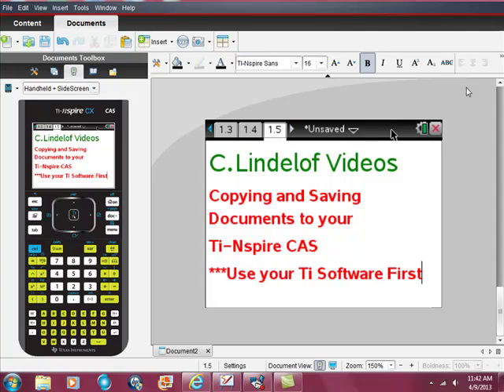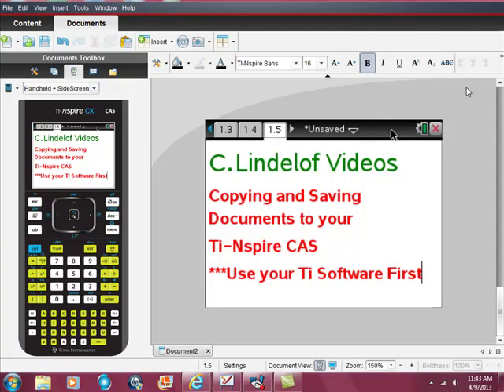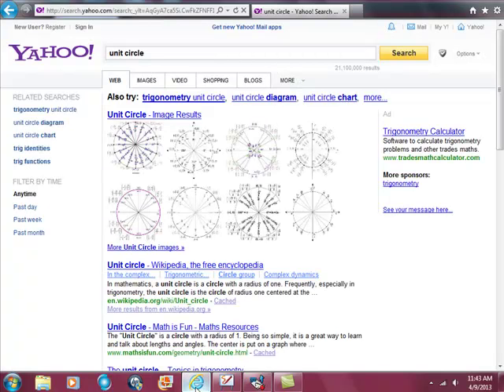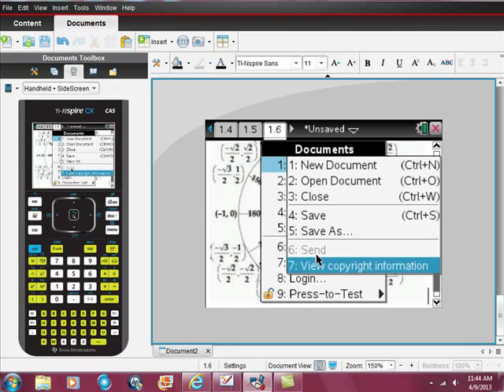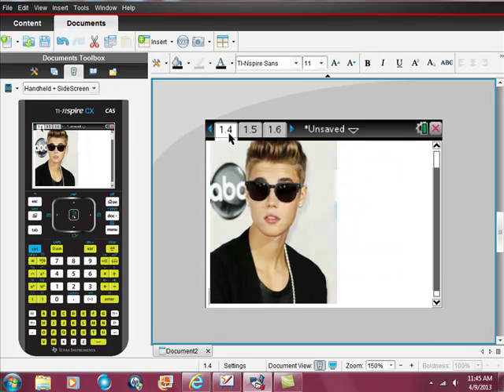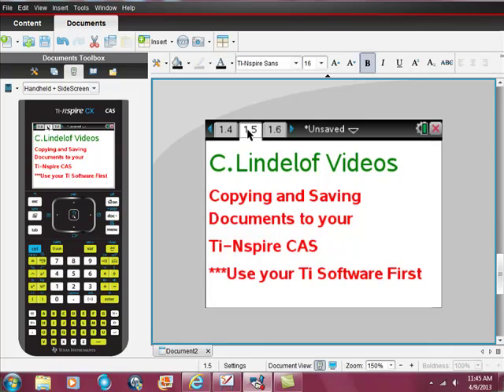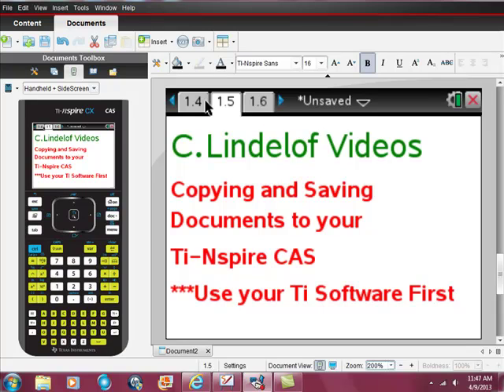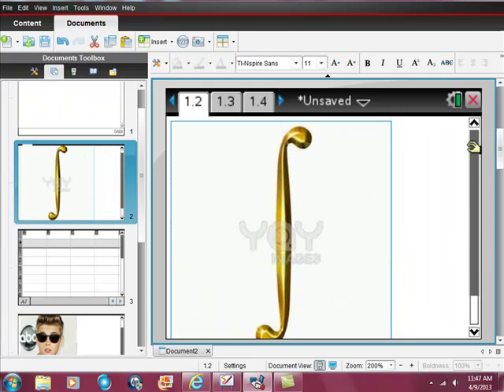Ti-Nspire CAS Saving Capturing Transferring Documents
TRANSFER DATA PICS DOCS TO YOUR TI-NSIRE CAS EASILY MATH MADE EASY.